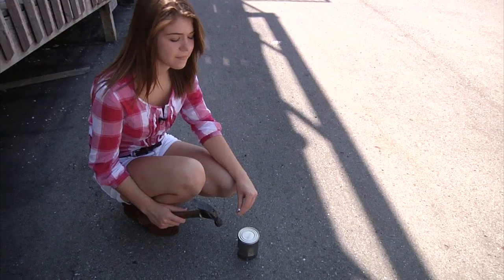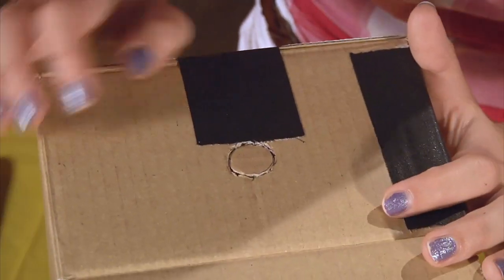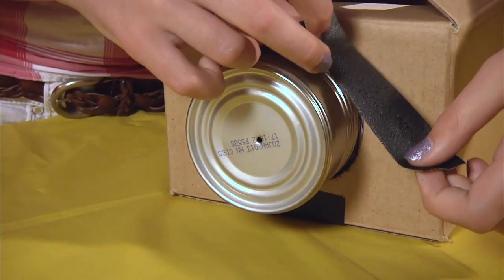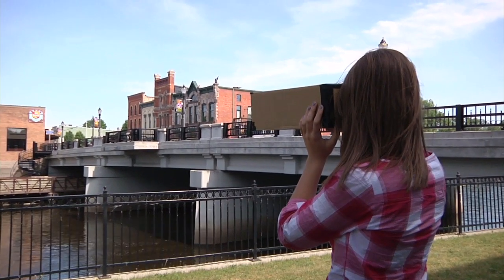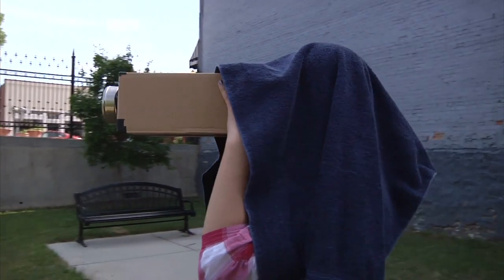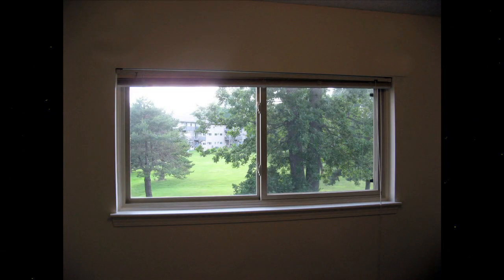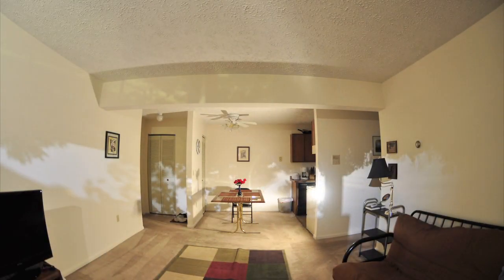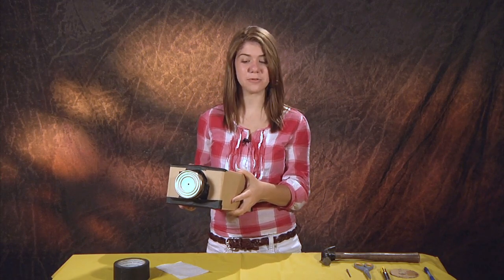LRN 101 - Try This: Camera Obscura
On this LRN 101 segment of Try This, Maddie shows us how you can make your very own Camera Obscura. How cool!